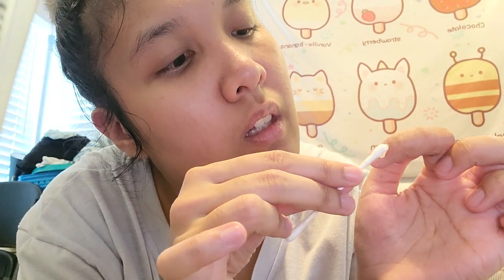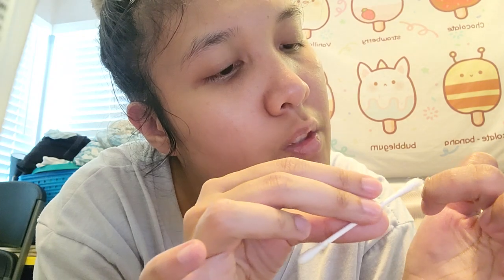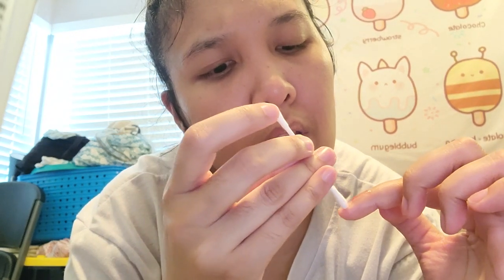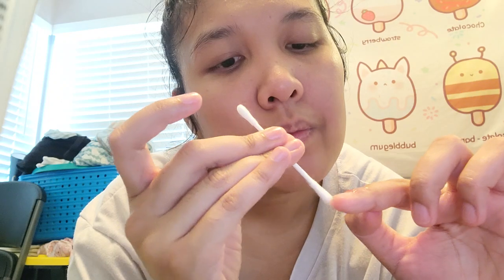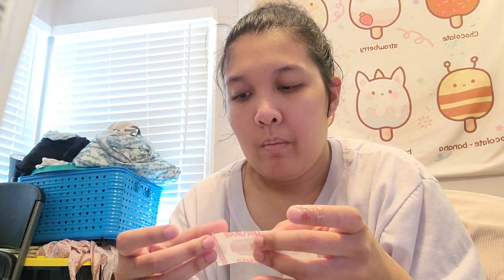update ♡ | on how the cuticle wounds are doing 🤔😅😅